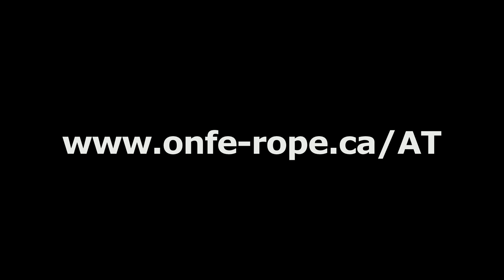K-12 Implementing AT in School part 5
New to AT? This 5 part videos series for educators is meant to help you integrate assistive technology into your classrooms.